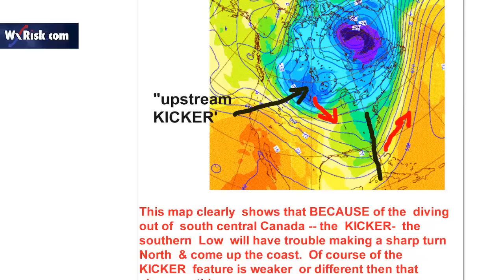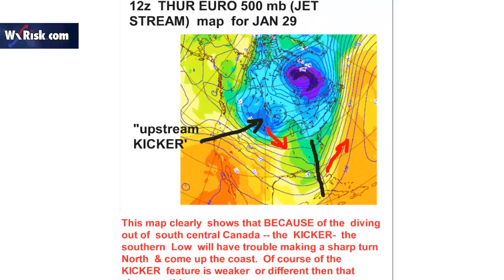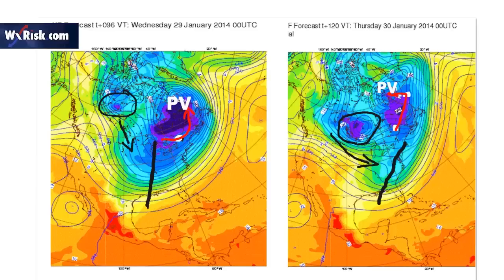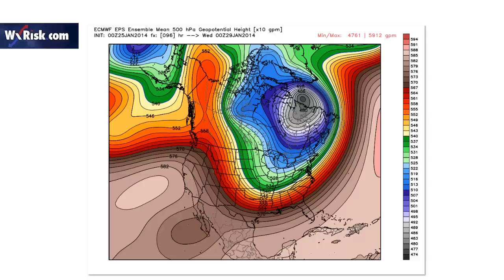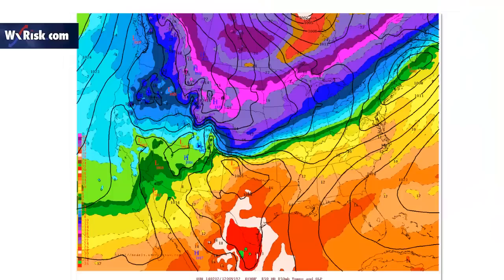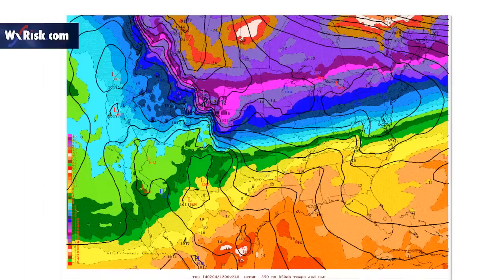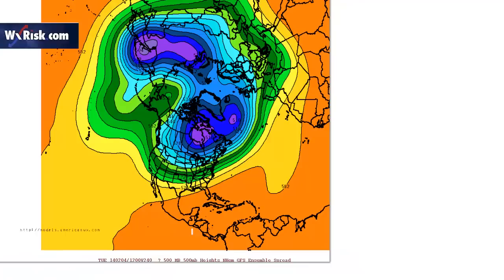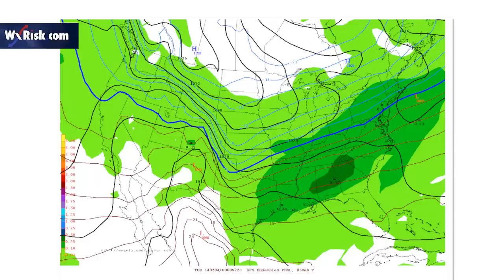TJIS WEEK IN WEATHER 25 JANUARY 2014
a weekly Video   discussion  of weather,   weather forecasting, weather models, and   weather patterns